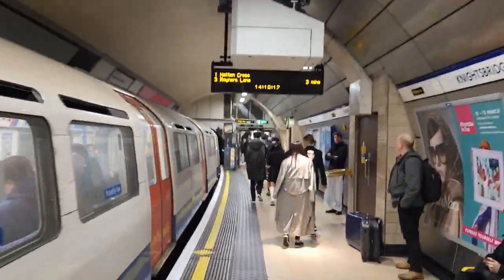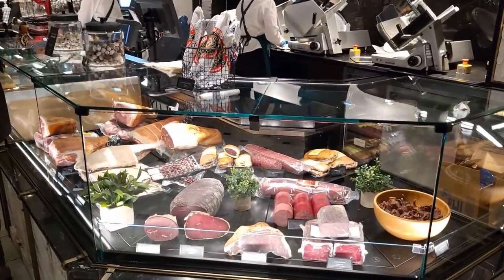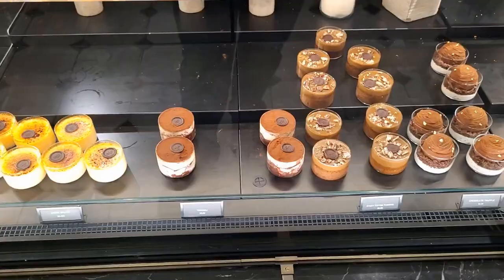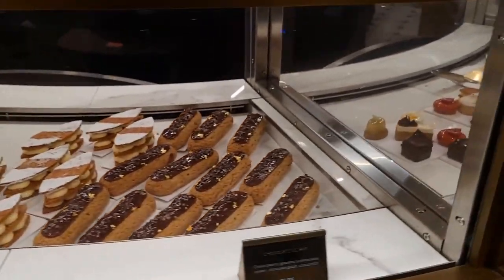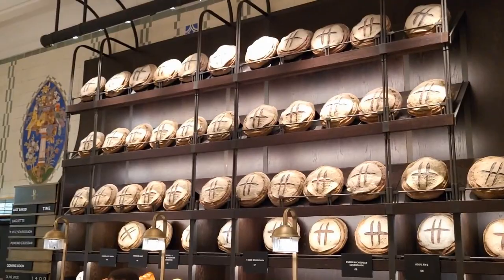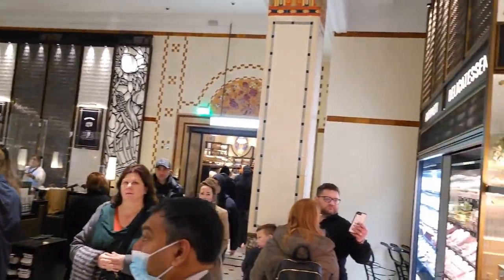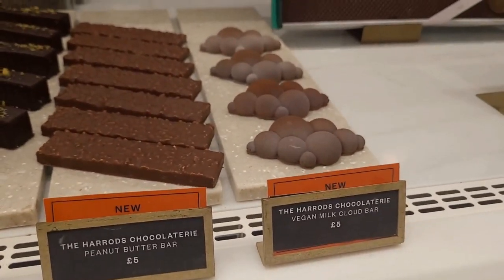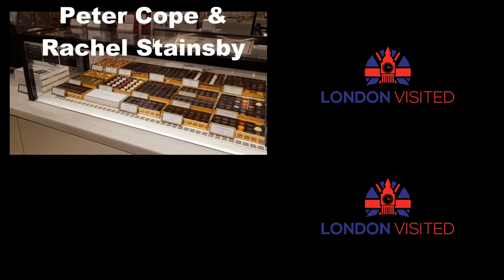HARRODS Food Hall: Groceries But So Much MORE!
A visit to Harrods is a fun thing to do, to see all the exclusive things that you can buy there, but going to the Food Hall Harrods takes the trip to the next level!

Join us as we go to Harrods Food Hall (including the Harrods Chocolate Hall. )

0:00 Welcome to the video
0:22 Harrods Food Hall
0:52 Deli Counters
3:00 Desserts
3:13 Butchers
3:28 Cheeses
3:55 Pastries & Cakes
5:44 The Bakery
6:19 Coffee Blenders
7:35 Chocolate Hall